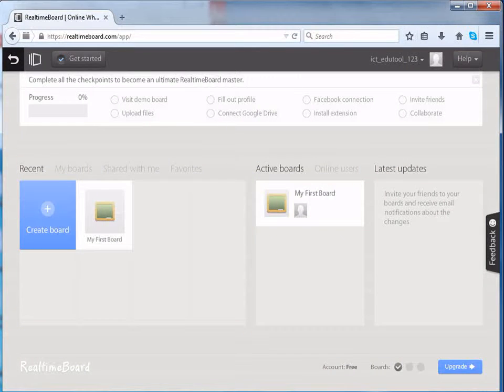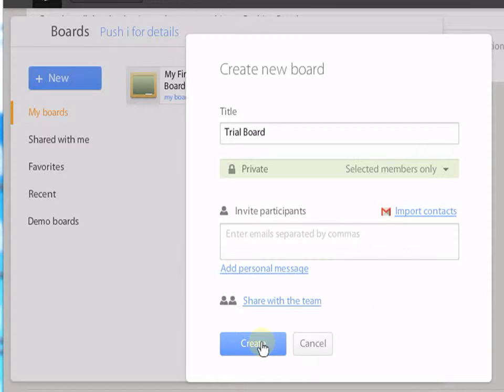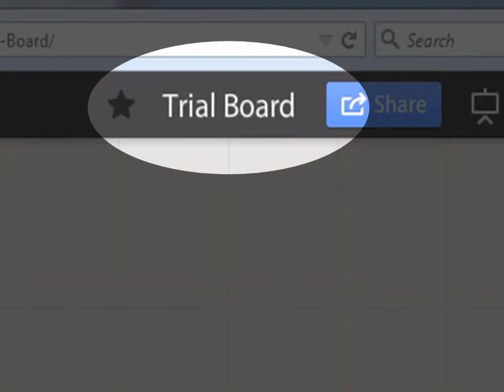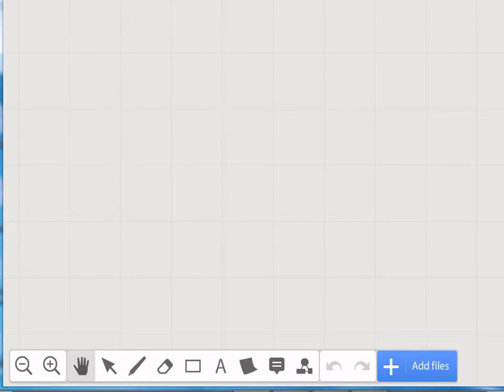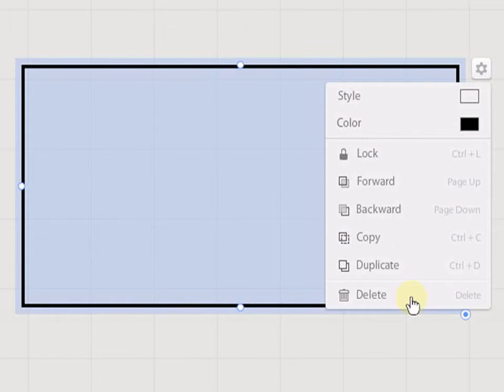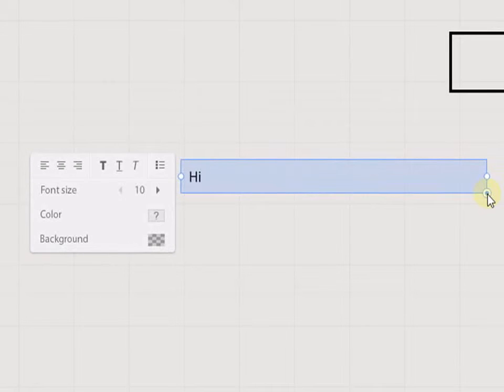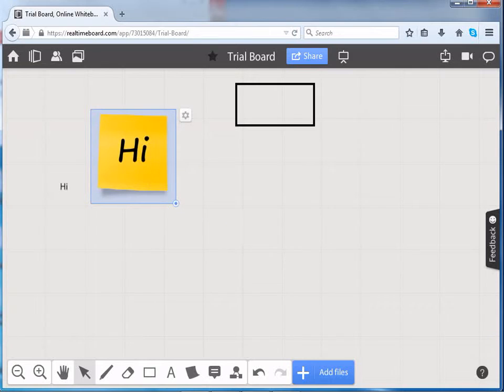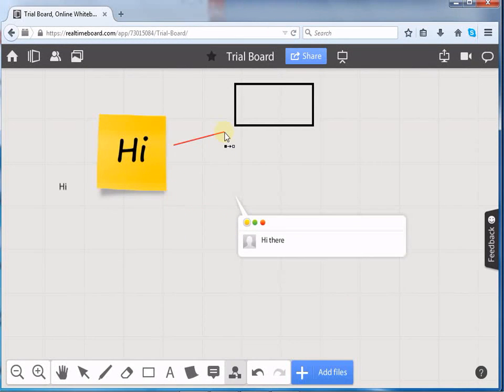3 Realtimeboard Creating a board